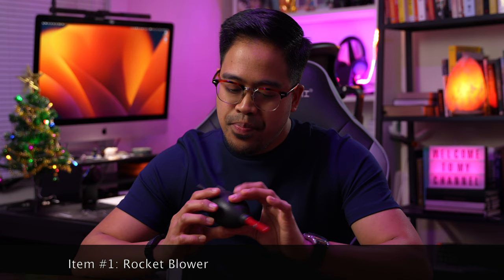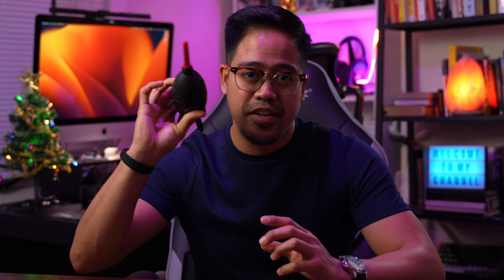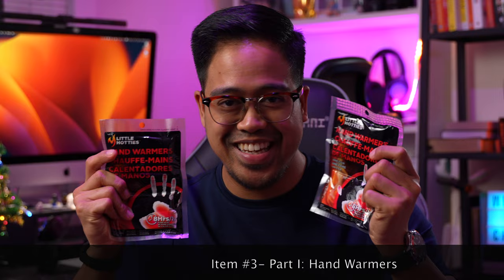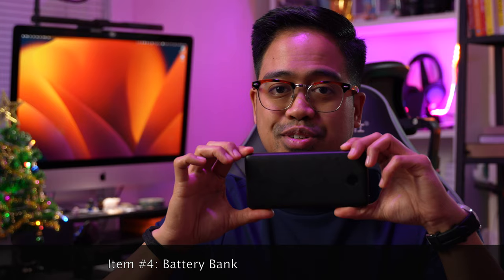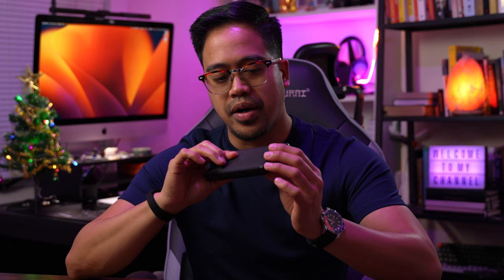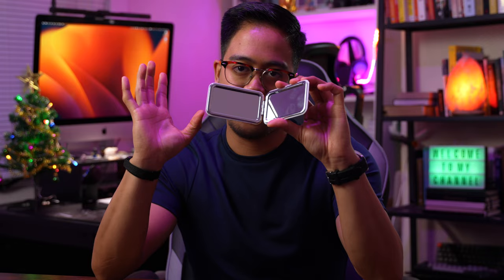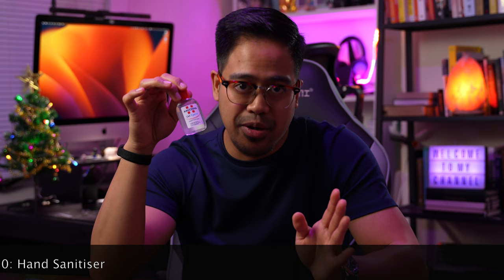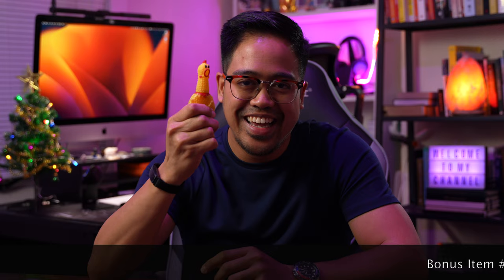My Top 10 Must-Have Camera Accessories!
Hey everyone! I’m sharing my top 10 accessories that you need for your next photoshoot outdoors! It’s so essential to have tools that help you do your job better!

It is even more important to be able to help make your clients feel comfortable and happy whilst creating lasting memories! This is why we do, what we do! If you have yet to pick up these items, it’s time to invest in yourself and grab a thing or two on the list!

It doesn’t matter if you’re a budding enthusiast or a seasoned professional; these items will definitely help take your photography and business to the next level! I highly recommend it!

Chapters:
0:00 I’m back!
0:55 Item 1
01:53 Item 2
02:52 Item 3
03:37 Item 3
05:15 Item 4
05:58 Item 5
06:54 Item 6
07:38 Item 7
08:17 Item 8
09:14 Item 9
09:55 Item 10
10:23 Bonus Item #1
10:47 Bonus Item #2

Most of the links below are affiliate links; what’s great is that it doesn't cost you anything and it helps me to continue this channel thanks to a small commission I receive. If you happen to use them, thank you so much! It means the world to me!

LINKS (including 2 bonus items):

1. Giottos Rocket Blower

2. Lens Pen

3. Little Hoties: Hand Warmers

4. Ocoopa Hand Warmers

5. Anker Power Bank, 20,ooo mAh with 20W power delivery

6. Native Union Charging Cable

7. Compact Travel Mirror

8. Plastic Case for Plasters

9. Carry Clip Strap

10. Hand Sanitiser

11. Bubbles

12. Rubber Chicken

My Gear:
My Camera - Sony A74
Lenses: Sigma 24-70mm f/2.8
Sigma 85mm f1.4 (my FAVOURITE portrait lens)
Wireless Microphone: Neewer CM28
Lights:Zhiyun Molus X100 Pro M40 Video Light
Zhiyun Fiveray F100 Light Stick
Lume Cube 2.0 Pro Kit
Tripod: Manfrotto 190 Carbon Fibre 4 Section Tripod